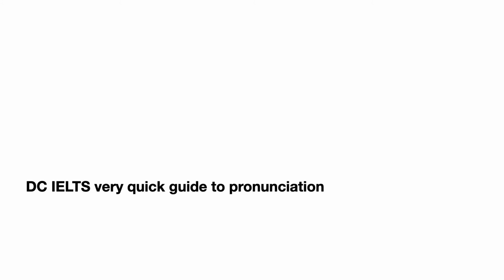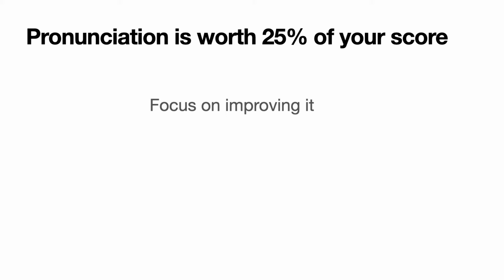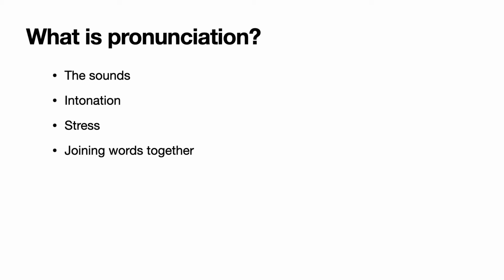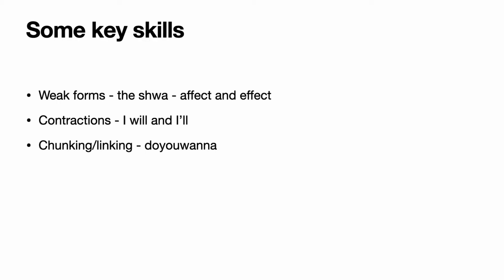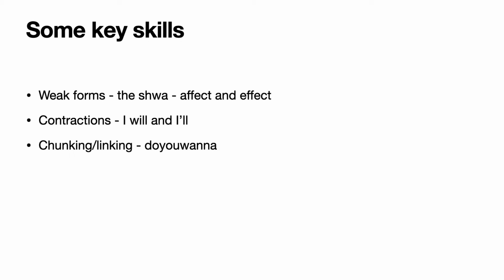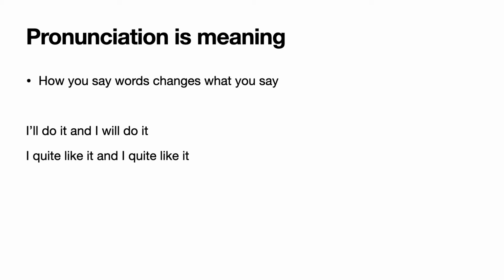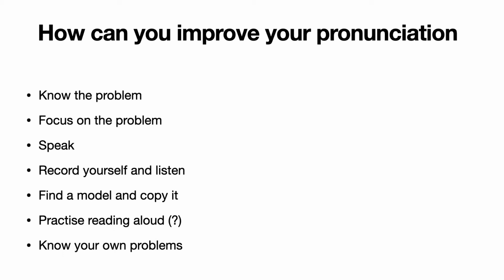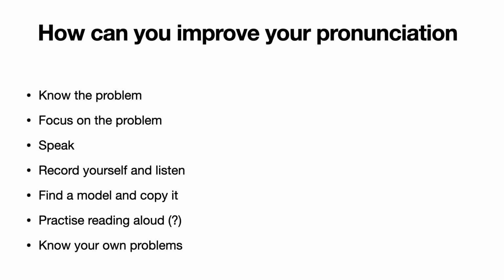Why pronunciation matters in IELTS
A quick overview of why pronunciation is important in IELTS